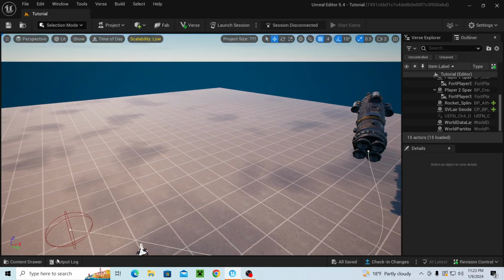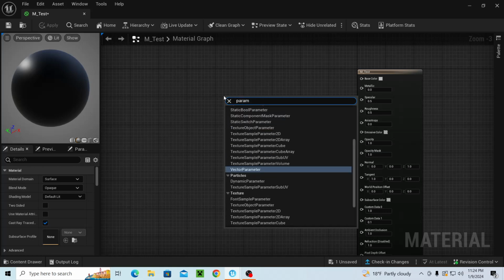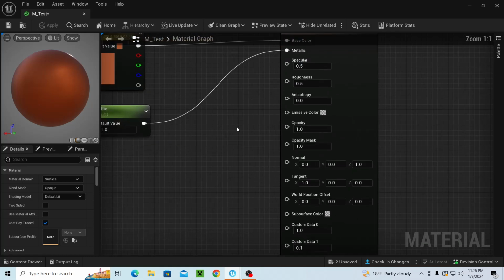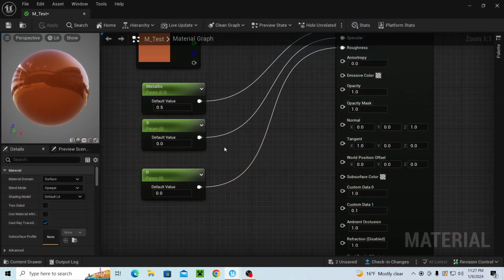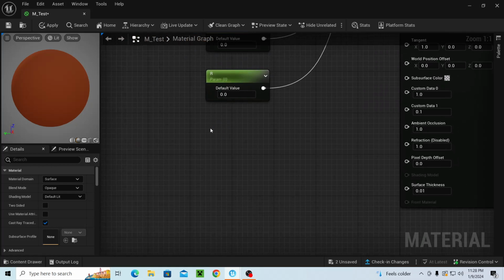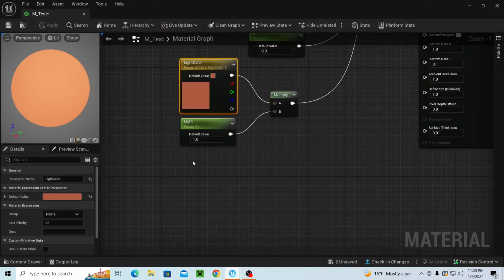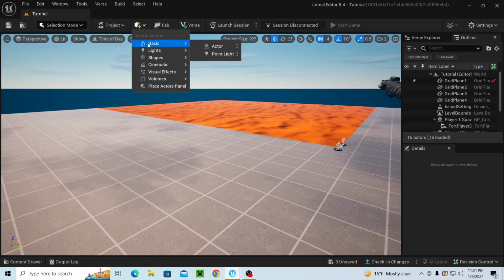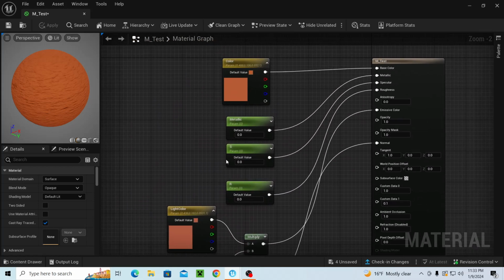Basic On Materials In UEFN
Fixed quality and made the tutorial even better and bigger! We are back at it and learning the basics of materials! This is a very big and crucial part of any game making in UEFN so I am going over the basics in this part of materials!